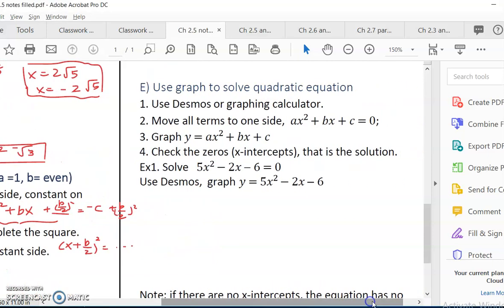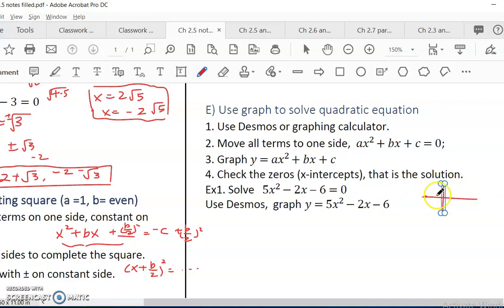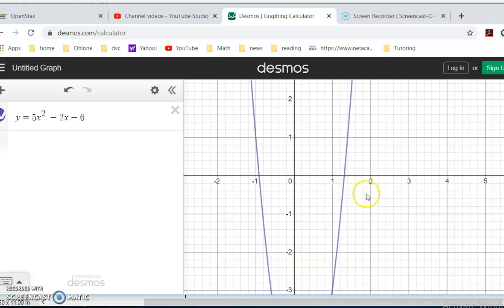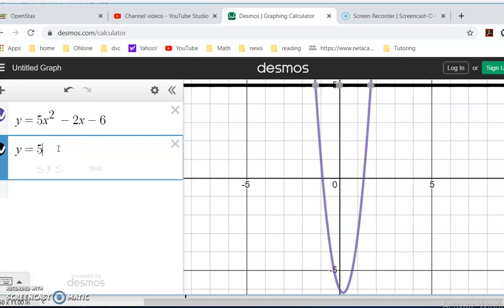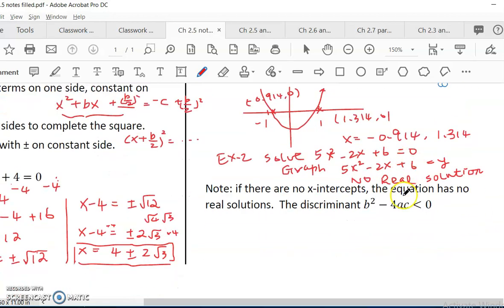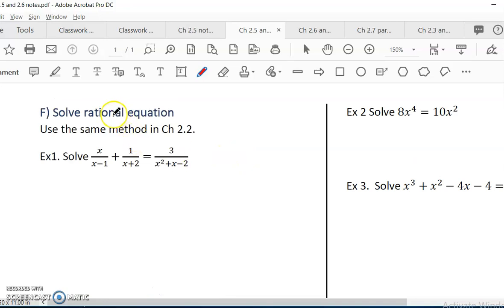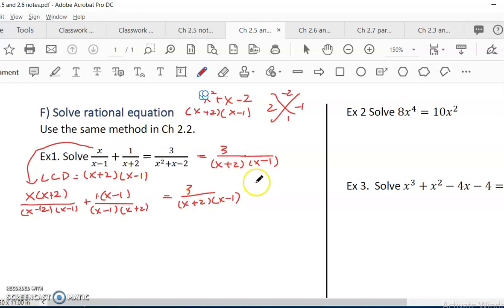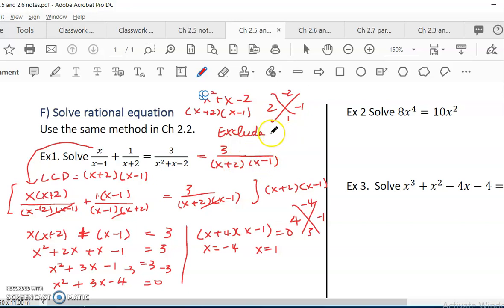Openstax College Algebra Ch 2.5 Quadratic Equation # 3